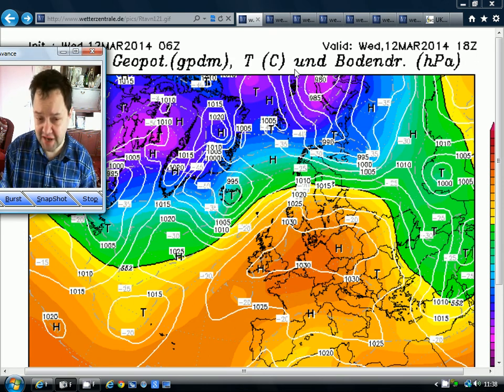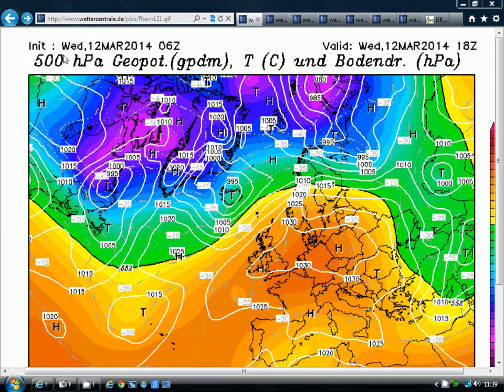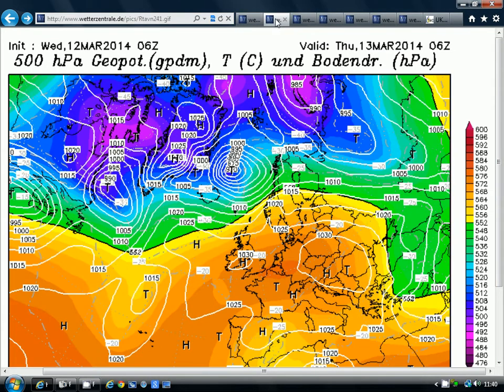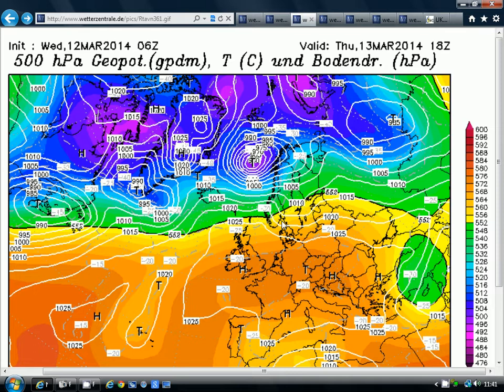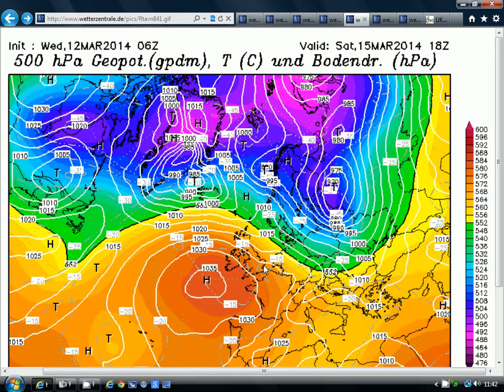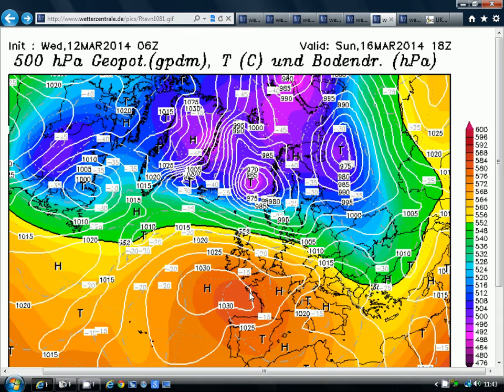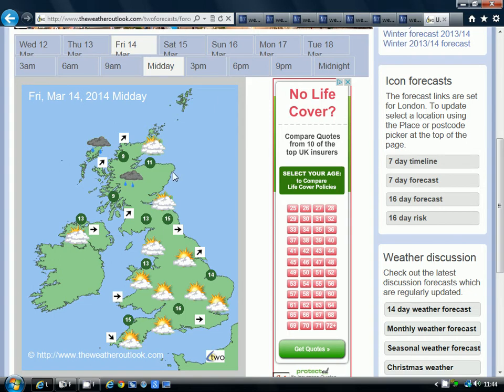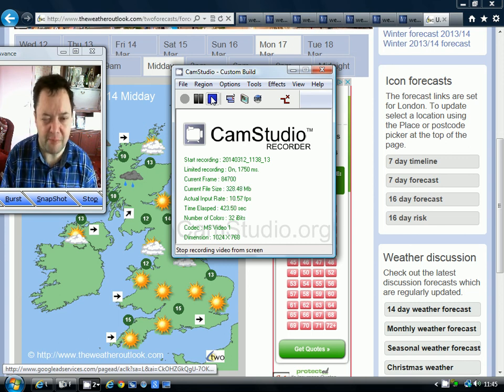Five Day Forecast 12 3 14